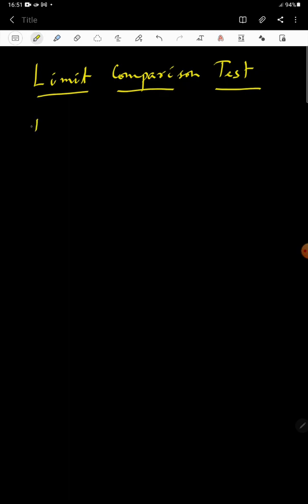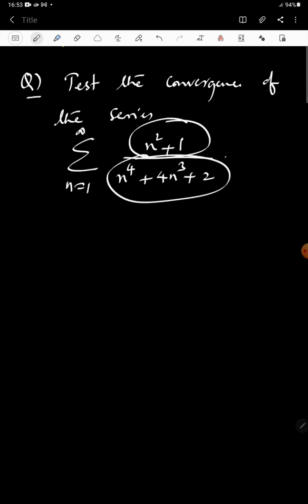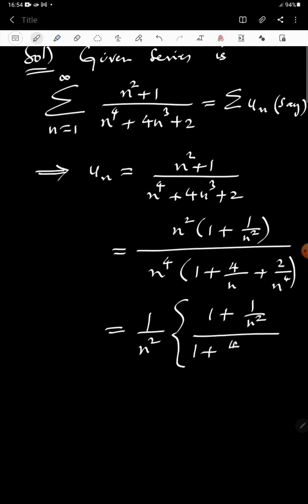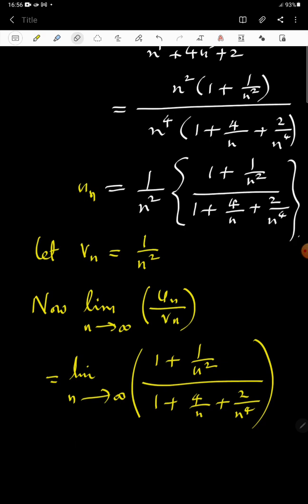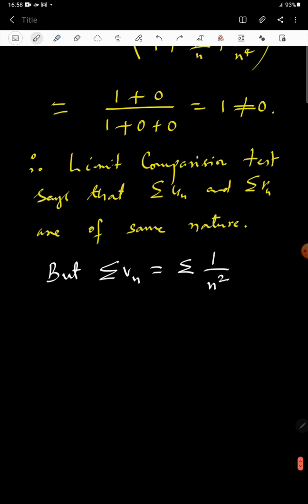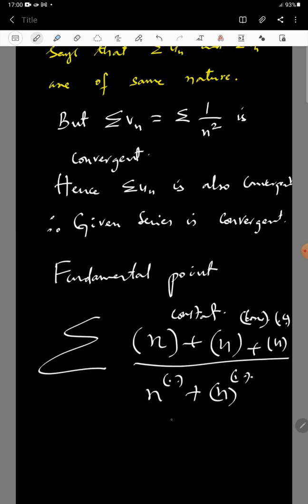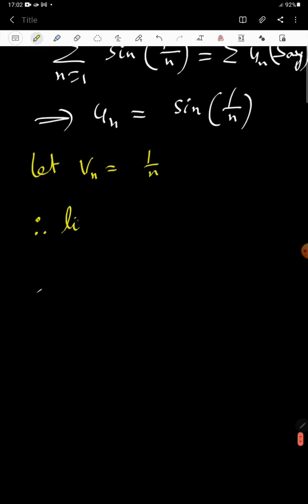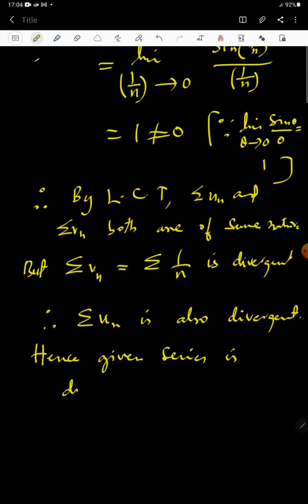Limit Comparison Test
Statement and problems on Limit Comparison Test